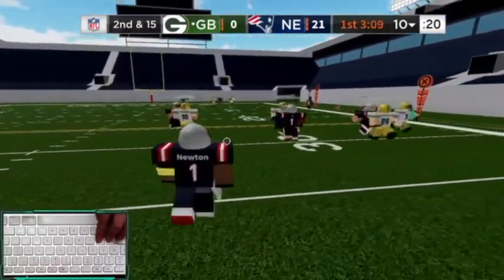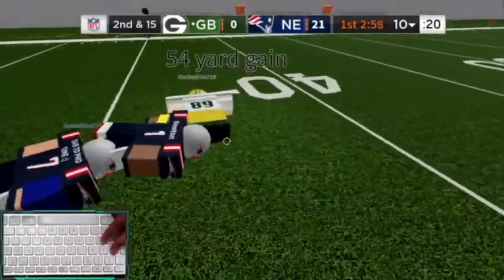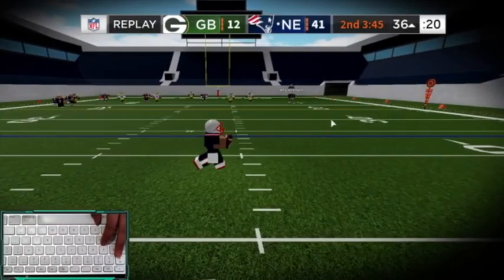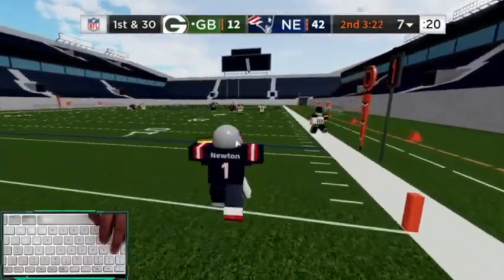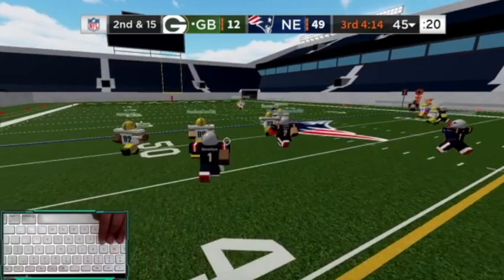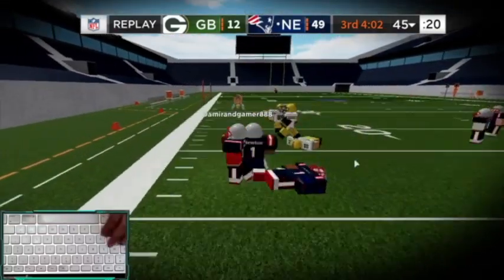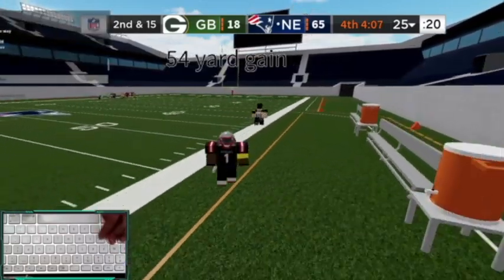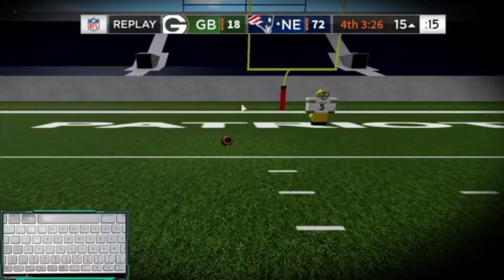CAM NEWTON BECOMES.... SUPERMAN I Football Fusion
Today, I became superman, nickname of cam newton!

Hello guys! I am a ROBLOX YouTuber/Player I will play different kind of games. I am also a ROBLOX Developer so I may make videos about my game developments.

What is Roblox? ROBLOX is an online virtual playground and workshop, where kids of all ages can safely interact, create, have fun, and learn. It’s unique in that practically everything on ROBLOX is designed and constructed by members of the community. ROBLOX is designed for 13 to 18 year olds, but it is open to people of all ages. Each player starts by choosing an avatar and giving it an identity. They can then explore ROBLOX — interacting with others by chatting, playing games, or collaborating on creative projects. Each player is also given their own piece of undeveloped real estate along with a virtual toolbox with which to design and build anything — be it a navigable skyscraper, a working helicopter, a giant pinball machine, a multiplayer “Capture the Flag” game or some other, yet-to-be-dreamed-up creation. There is no cost for this first plot of virtual land. By participating and by building cool stuff, ROBLOX members can earn specialty badges as well as ROBLOX dollars (“Robux”). In turn, they can shop the online catalog to purchase avatar clothing and accessories as well as premium building materials, interactive components, and working
mechanisms.